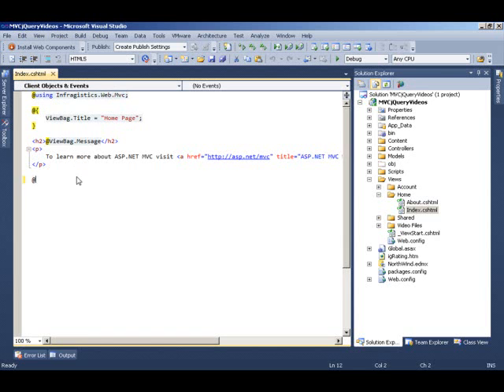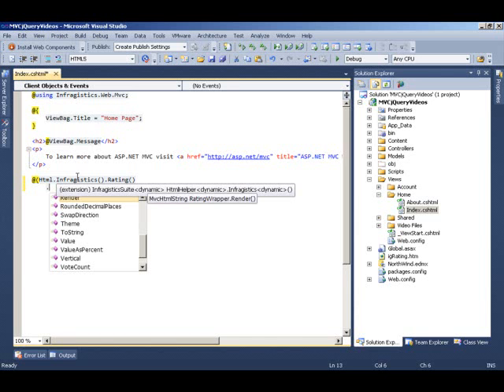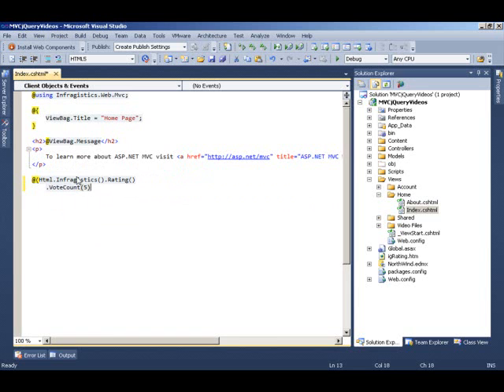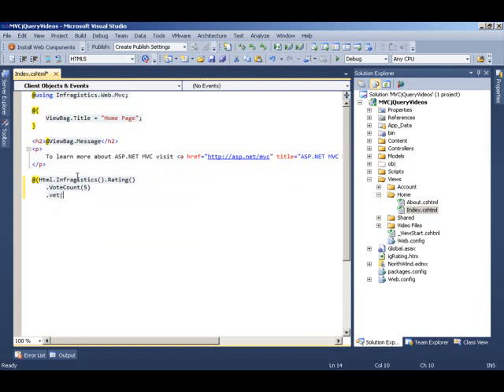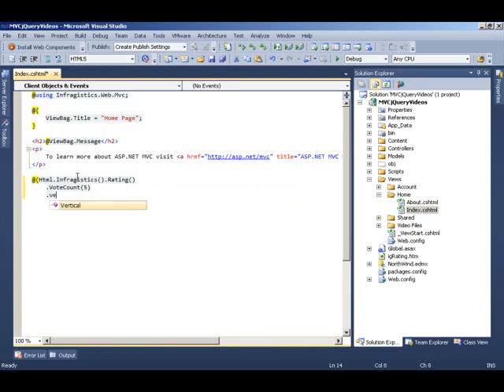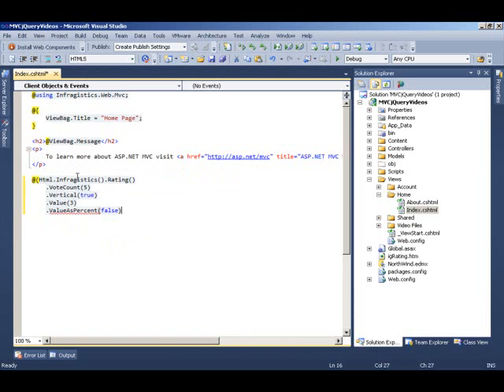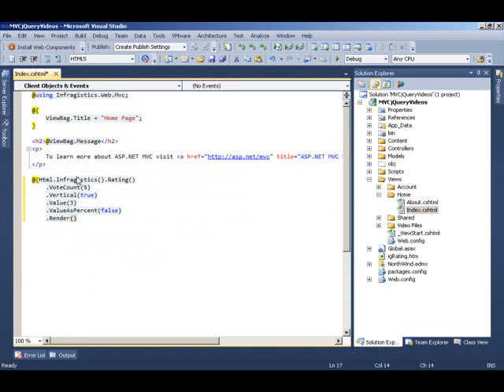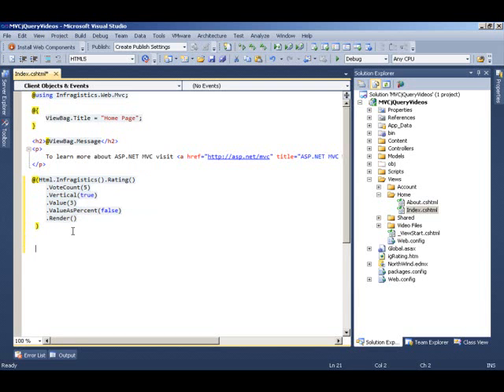Configuring igRating ASP.NETMVC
Configure igRating in ASP.NET MVC